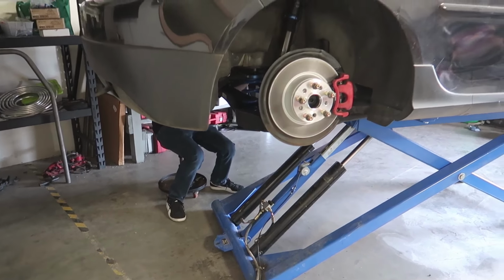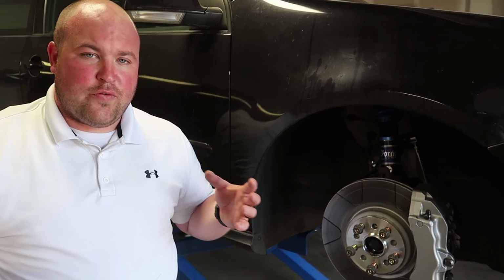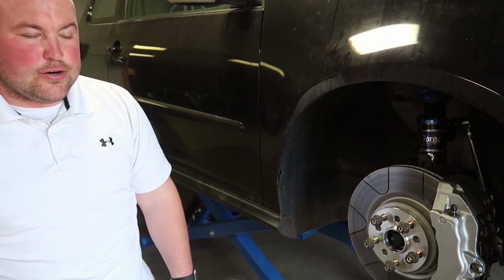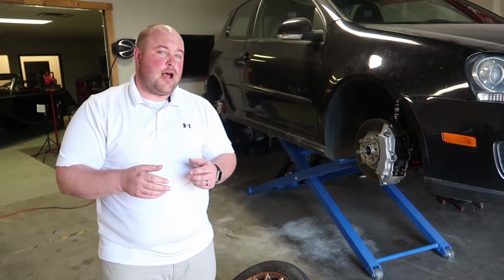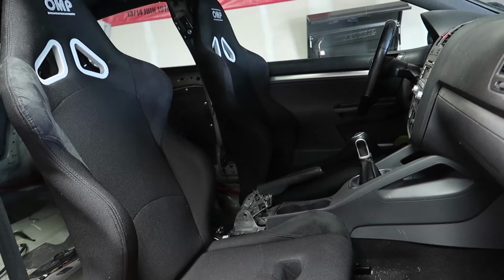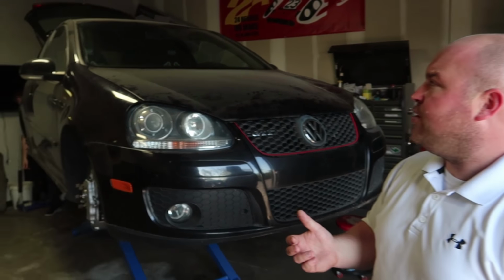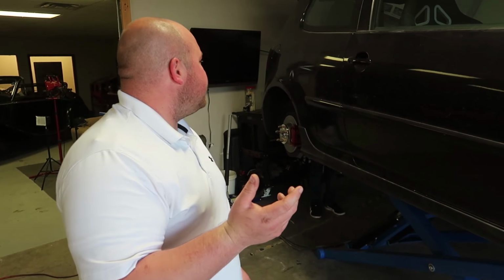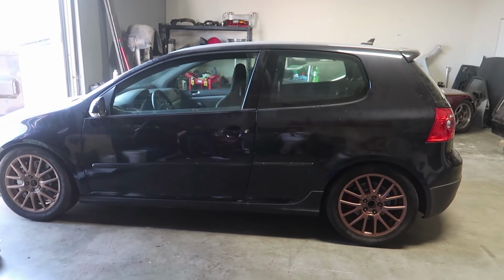VW MK5 GTI Track Car - First Drive & Hooning! (Frankenturbo, Forge Coilovers)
The MK5 Volkswagen GTI build is mostly finished! Thomas still wants to install the roll cage, but race season is here and the timeline is getting tight!

We review the Forge Motorsport coilover, whiteline suspension bushings, Frankenturbo, and everything else that went into the project. Then, we get the car on the ground and go for the first drive. Of course there is some hooning as well. This VW hot hatch should make for one fun track car (on somewhat of a budget).